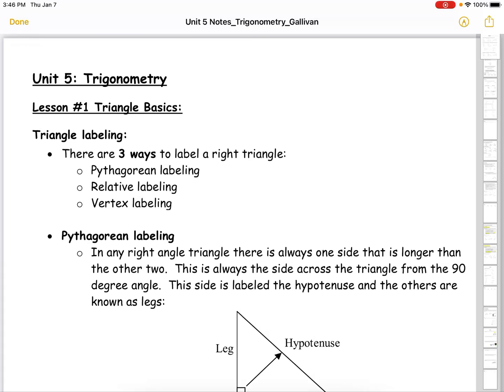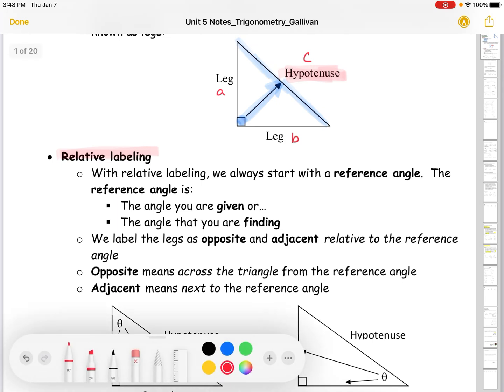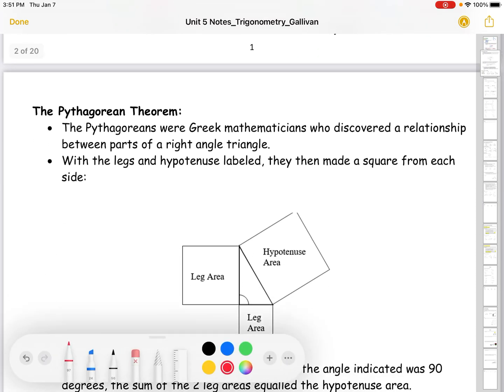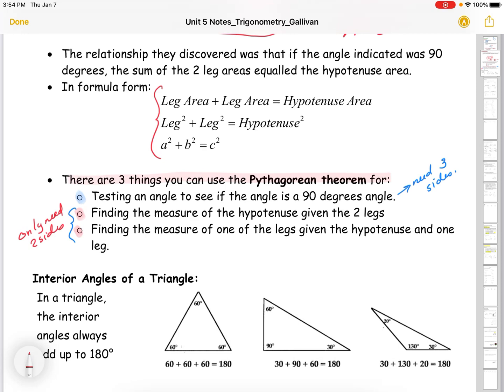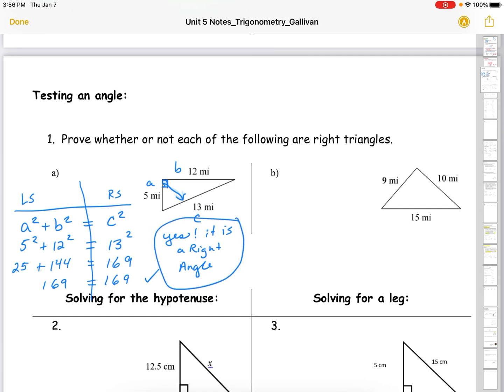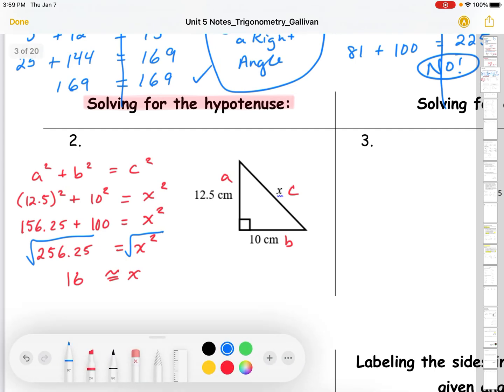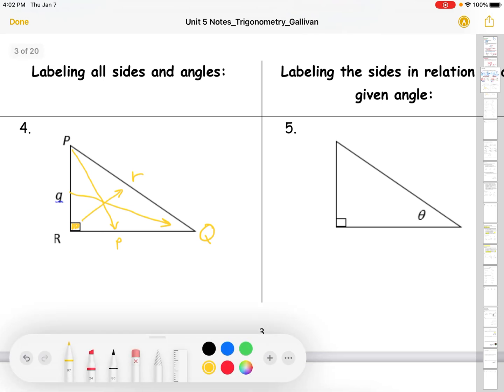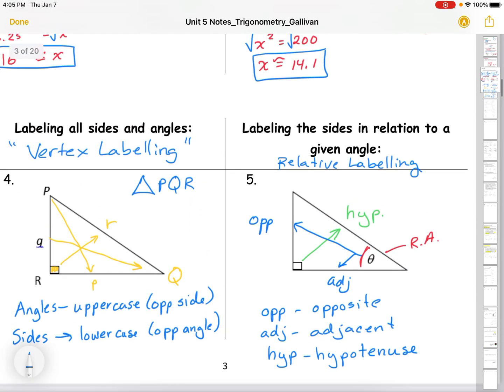Math 15 UNIT TRIGONOMETRY - Lesson One - Triangle Basics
Pythagorean Theorem
Labeling triangles
Angle Sum Rule